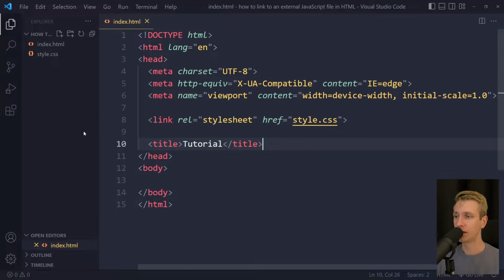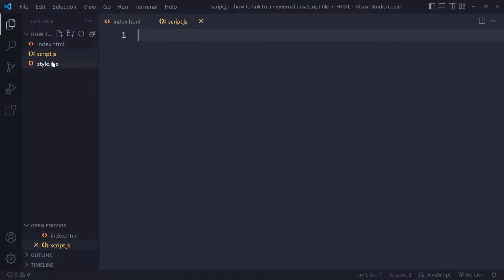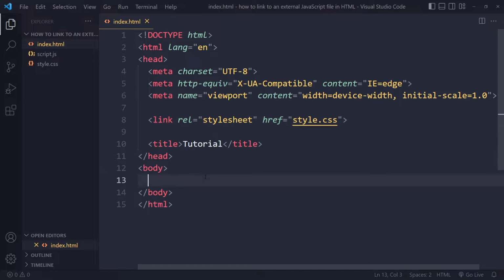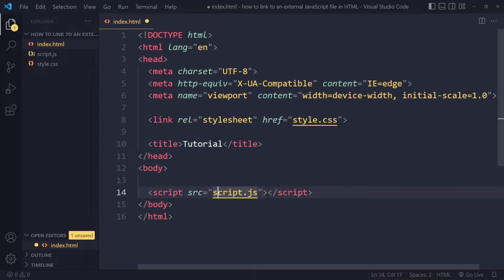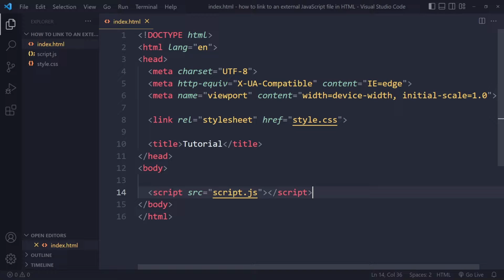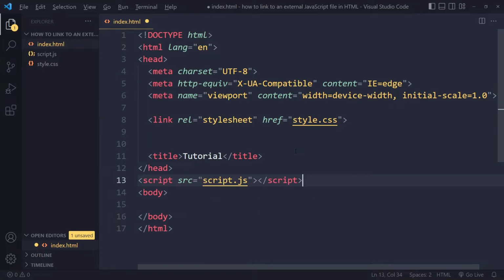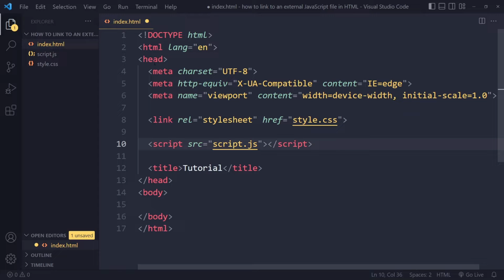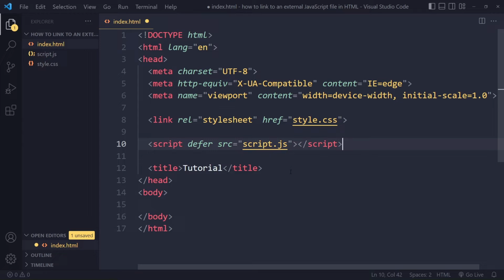How to Link to an External JavaScript File PROPERLY in HTML (defer)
In this tutorial you’ll learn how to link to an external JavaScript file in HTML.

0:00 Solution